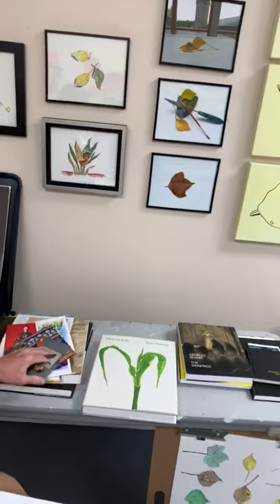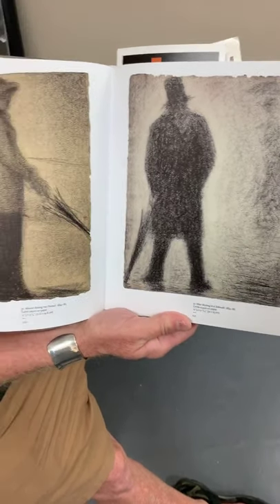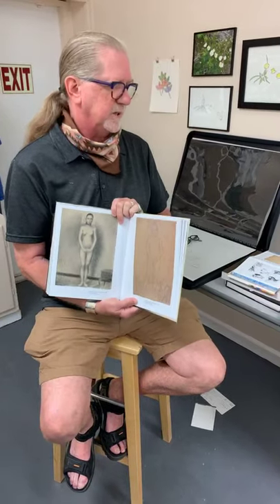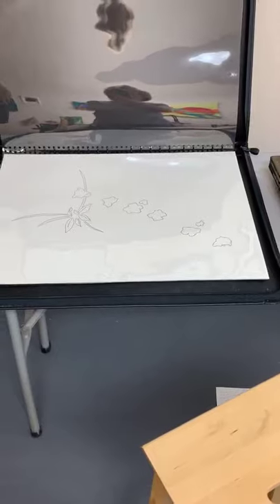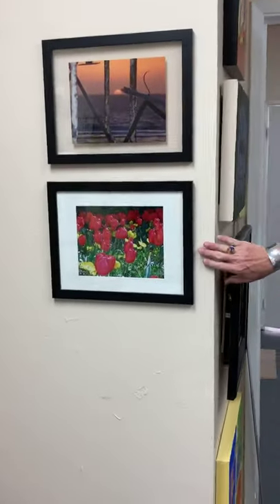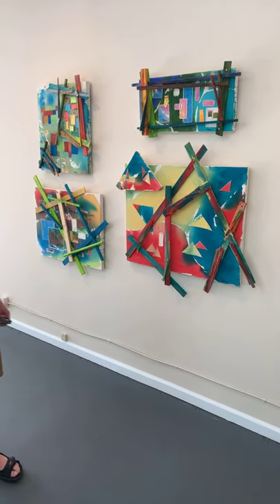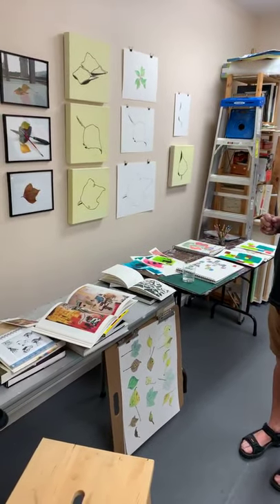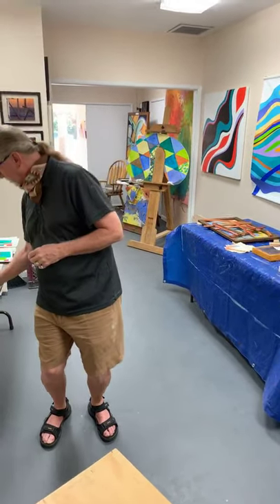The Role of Drawing in Art Practice, Part 2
The second Art Talk from Tim J Leary Studios